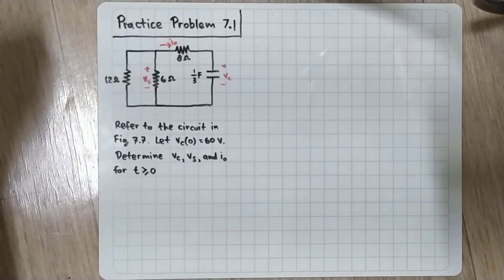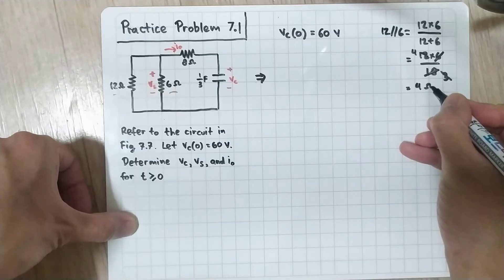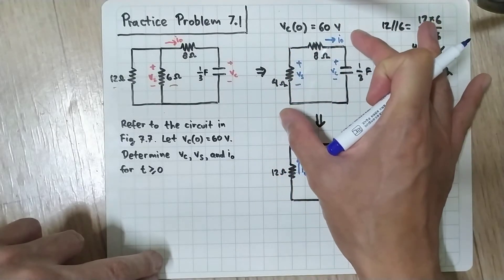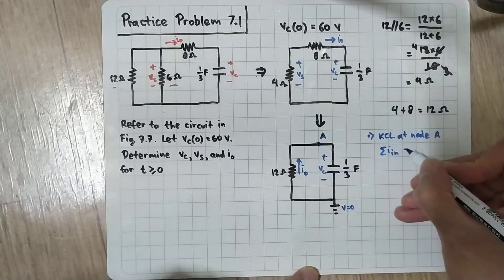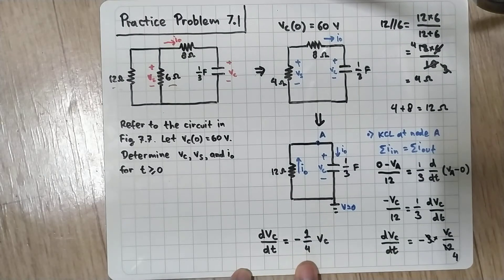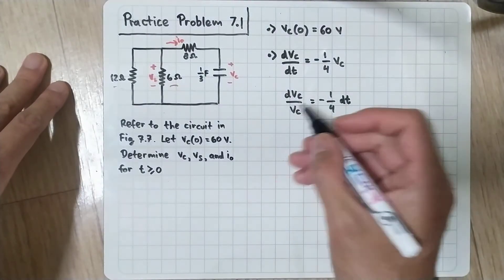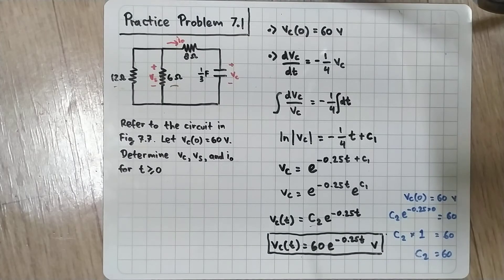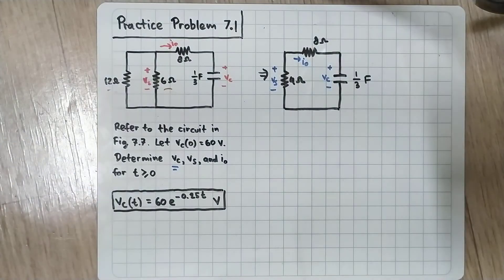Practice Problem 7.1 Fundamental of Electric Circuits (Sadiku) 5th Ed - RC Circuit Analysis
Refer to the circuit in Fig. 7.7. Let Vc(0) = 0. Determine Vc, Vx, and Io for t greater than or equal to 0.